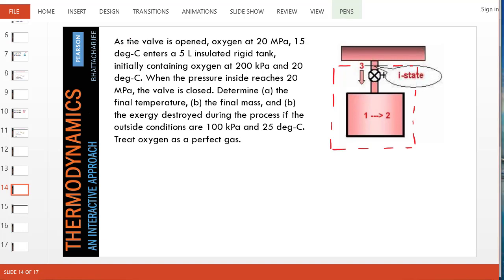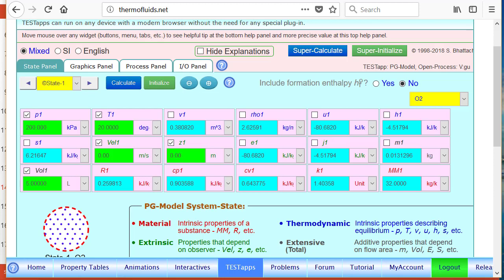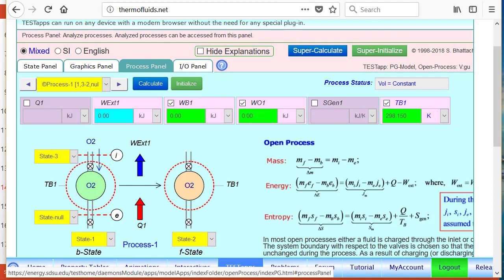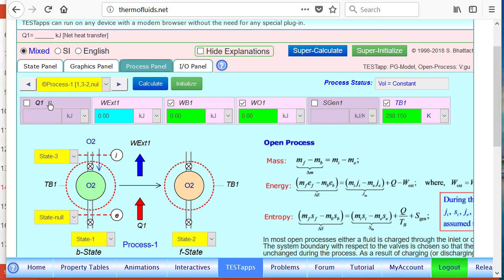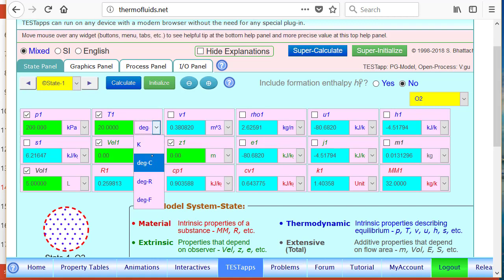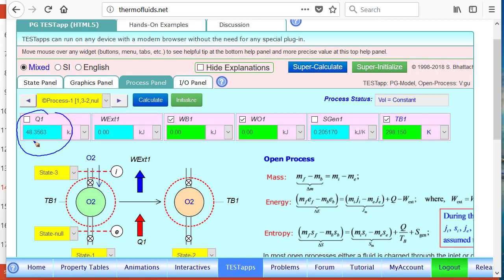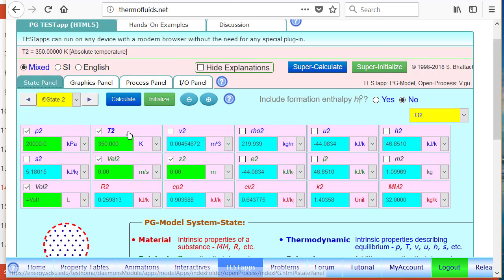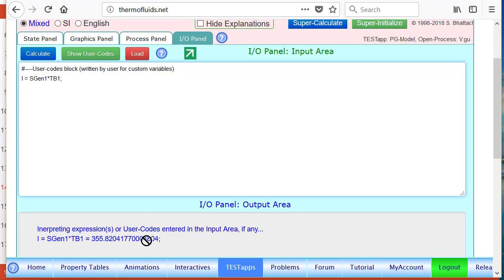ch5-sol-TEST-OpenProcess-Charging-O2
Analyze a charging process involving iteration using a TESTapp, online thermodynamic calculator from thermofluids.net